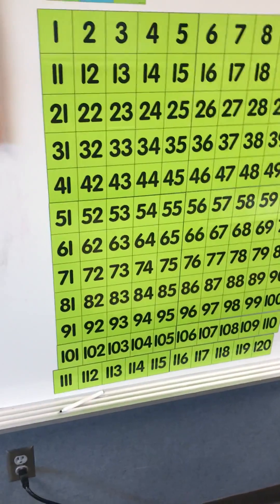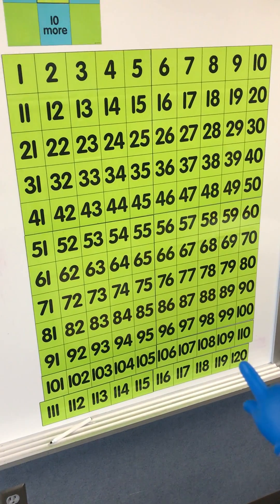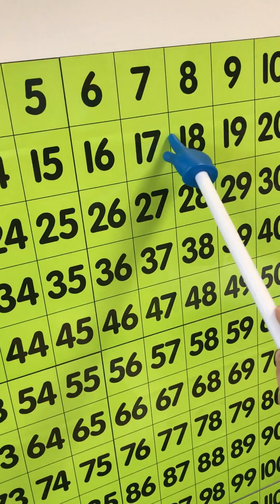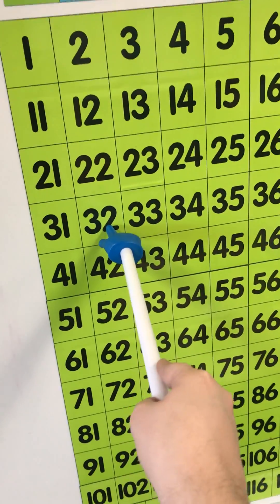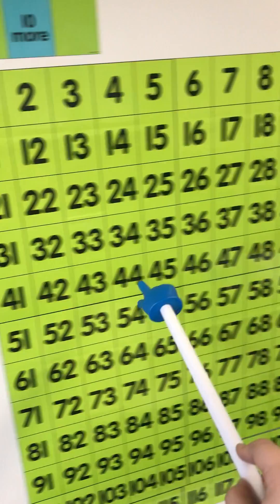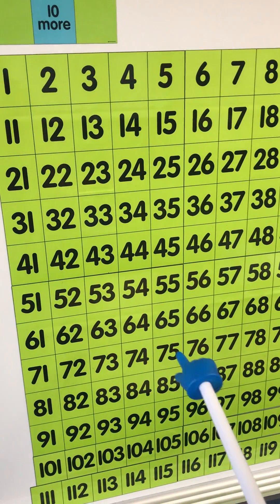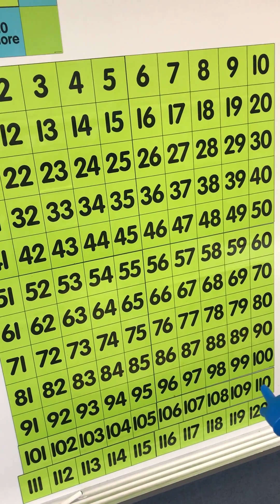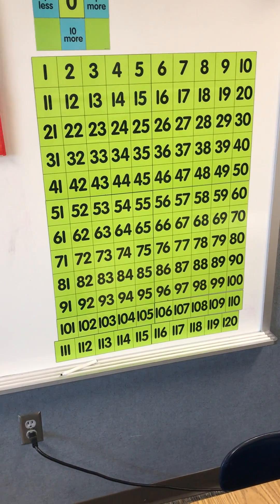Counting to 120 by twos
In this video, we will be practicing counting to 120 by ones! Count along with me!